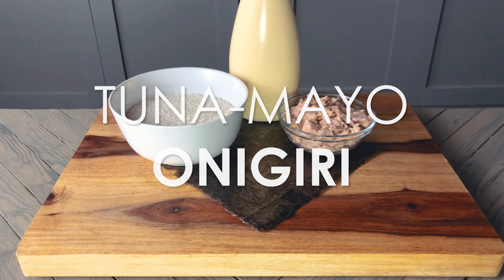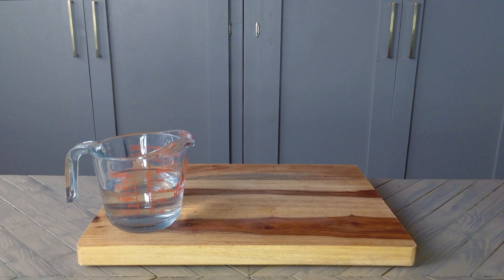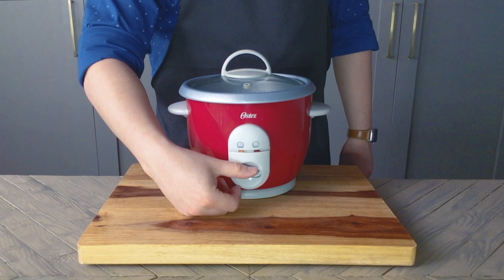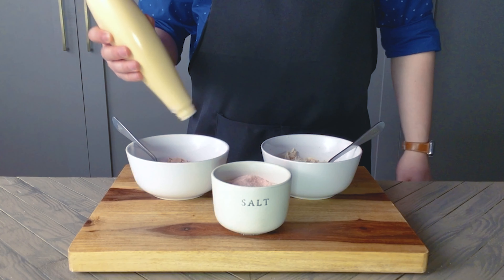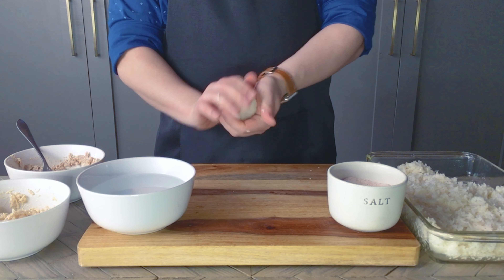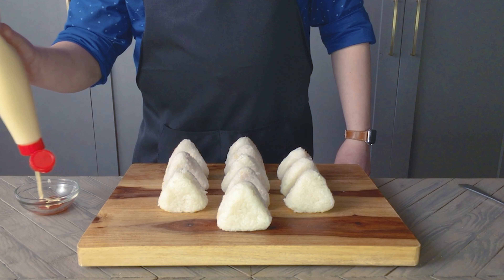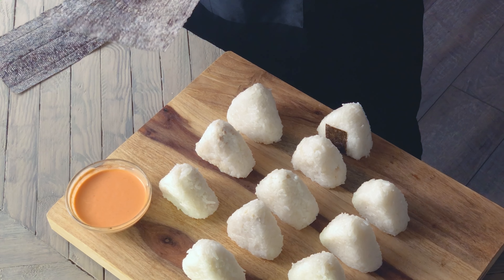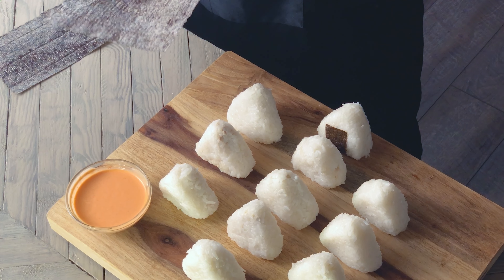🍙 How I Make Tuna Mayo (and Chicken) Onigiri (Japanese Rice Balls) and Spicy Mayo 🍙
I love rice, so it should come as no surprise that I love onigiri, or Japanese rice balls. I'm stuffing them with both tuna and chicken seasoned with Japanese Kewpie mayonnaise and making some spicy mayo to dip in. These are so quick and simple to make!

My buddy Tom at Empty Pantry Entrees made some great looking onigiri inspired by my recipe, make sure to go check him out too!

INGREDIENTS:

RICE:
2 cups short-grain sushi rice
2½ cups water

FILLING:
kewpie mayonnaise
1 can tuna, drained
½ chicken breast, shredded

SPICY MAYO:
kewpie mayo
sriracha

SERVING:
1 sheet nori (dried seaweed)

Purple Clouds performed by Sarah, The Illstrumentalist/via Adobe Stock